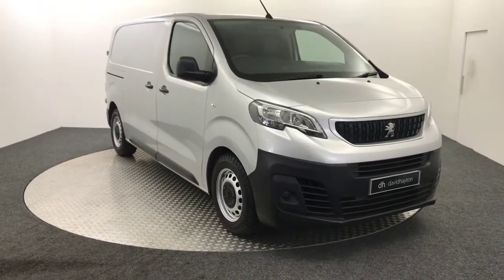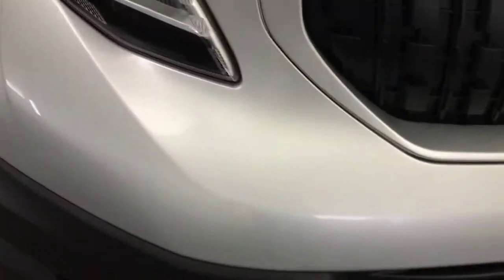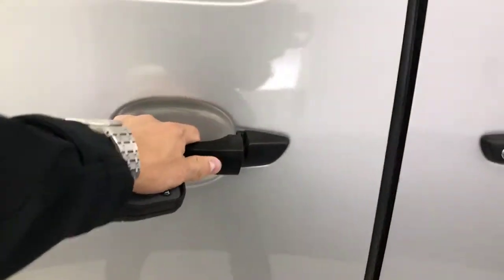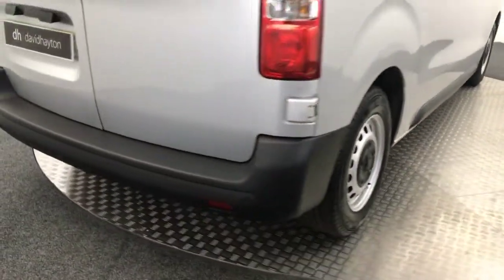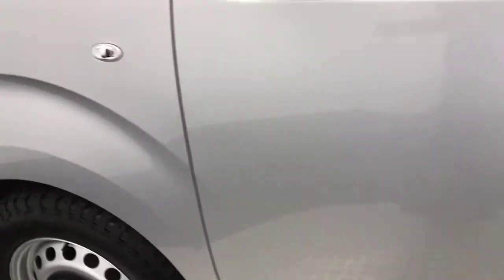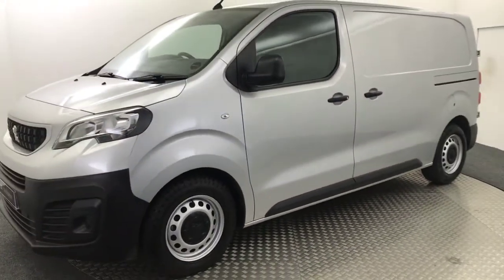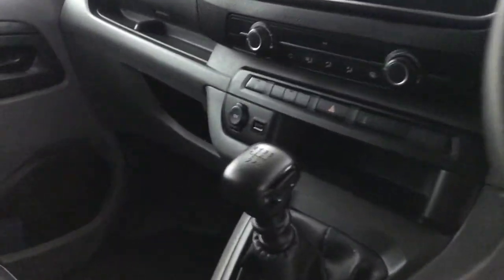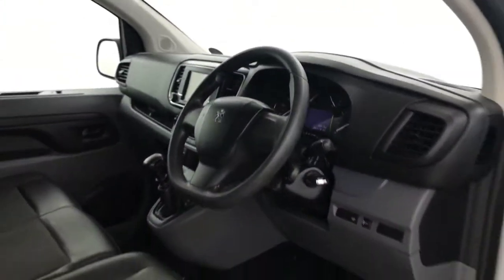2017 Peugeot Expert Video Walkaround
2017 Peugeot Expert Video Walkaround